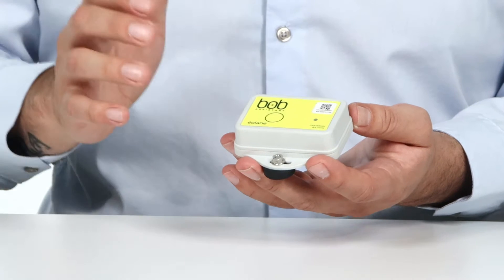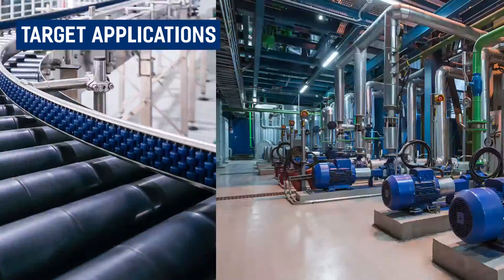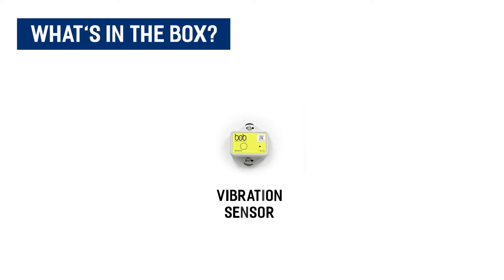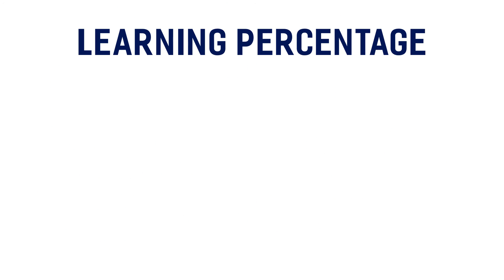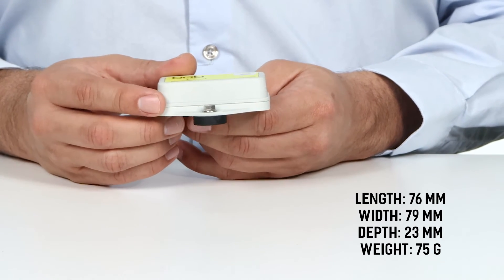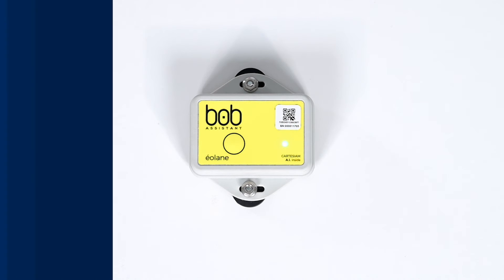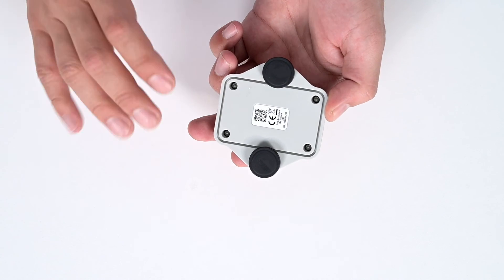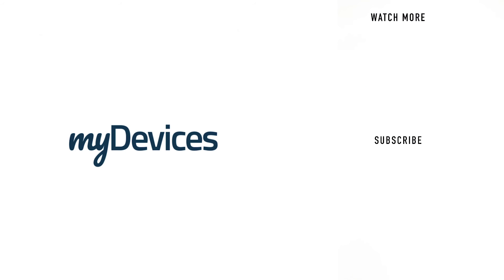Unboxing NKE Bob Vibration Sensor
Bob Assistant Predictive Maintenance sensor by NKE learns quickly and applies analysis algorithms embedded in the sensor to understand and monitor all of your equipment. Discover how myDevices enables you to simply scan the QR code to begin using this device on any platform.